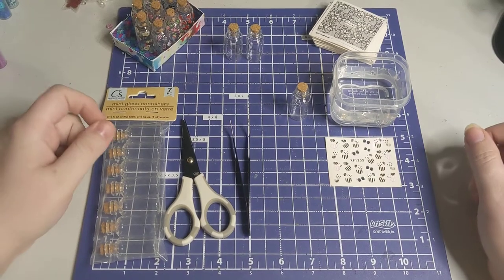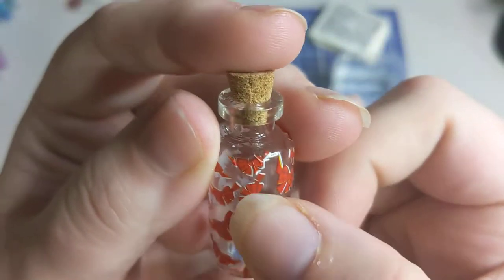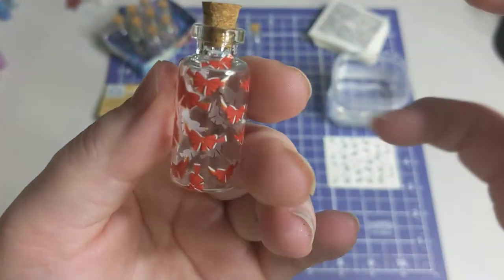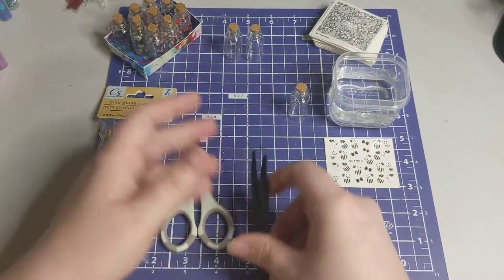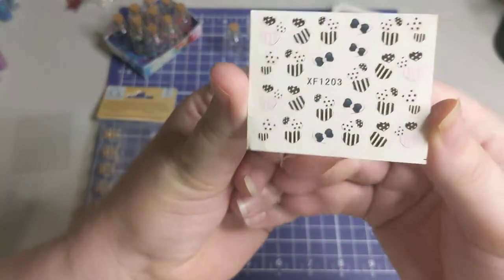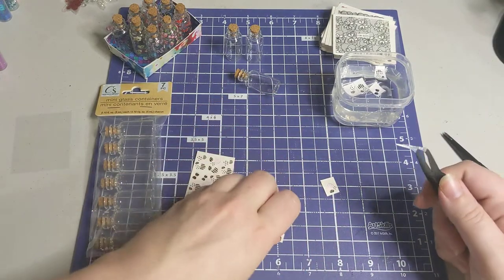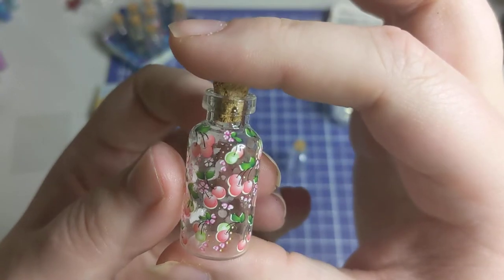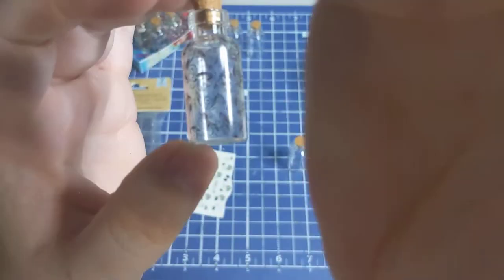Project Share Decorative Glass Bottles Using Nail Art Stickers/Decals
hey all so I got asked to make this video tutorial for some people in our swap group who were curious about how I did this. I explain everything and do step by step instructions. Hope you make some to!